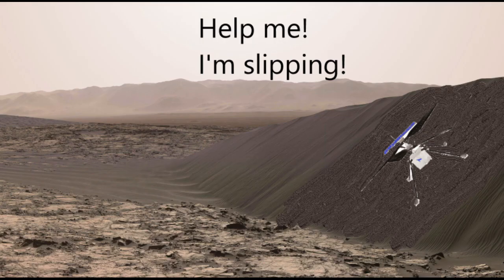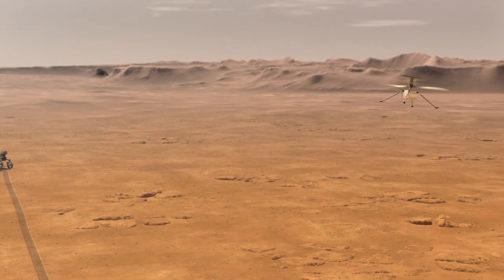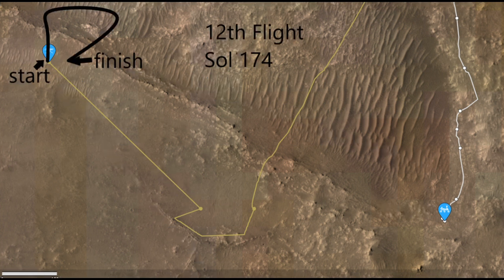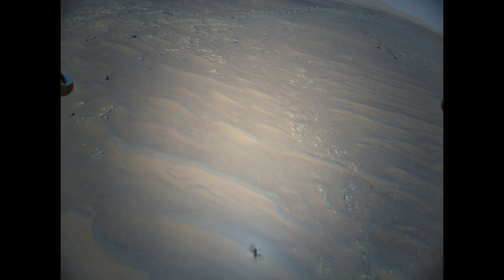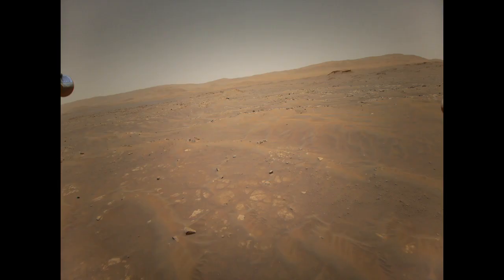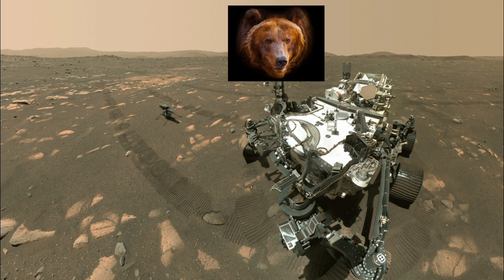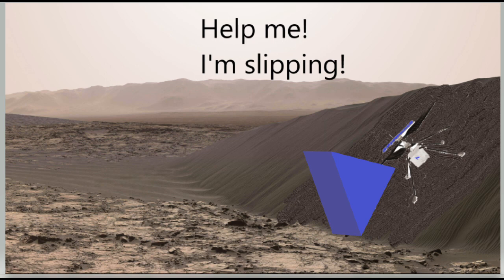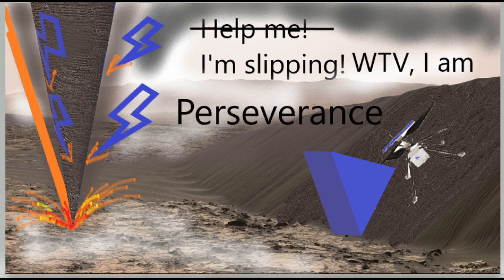Ingenuity's 12th Flight on Sol 174. The chopper probably tipped over into sand. Pinpointing location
By analyzing the low resolution pictures from the Ingenuity’s Navigation camera and pinpointing the helicopter's exact location on the map I've come to a conclusion that there is a good chance the chopper might got stuck in the sand.
This video took me the longest to make. My first real narration. So, cool.